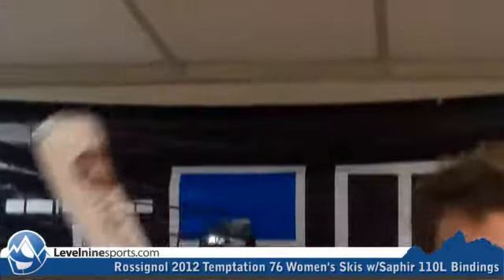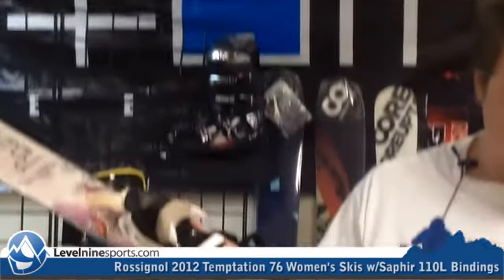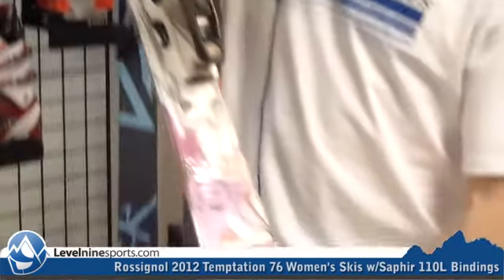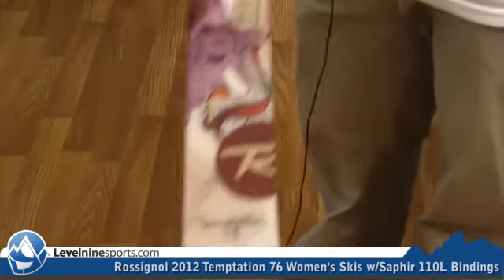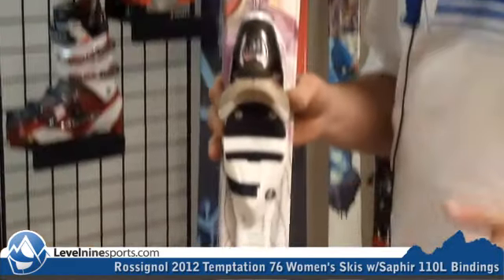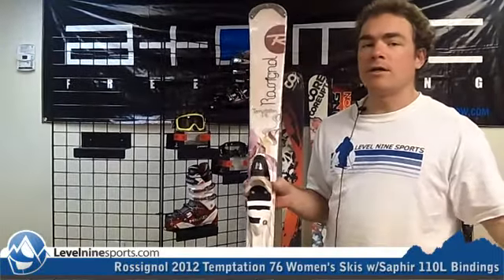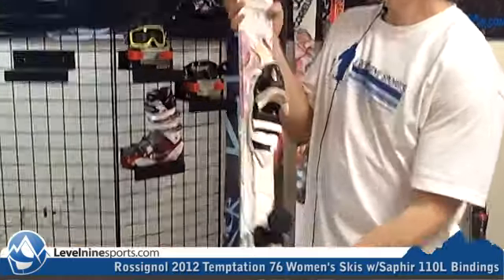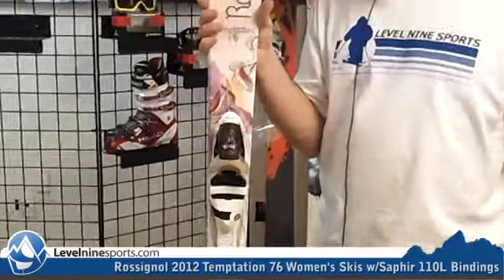Rossignol 2012 Temptation 76 Women's Skis w/Saphir 110L Bindings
Rossi's 2012 Temptation 76 seems very similar to the Temptation 74...there is only 2mm of width difference between the two skis, right? Wrong! The Temptation 76 is similar, but it deviates from its little sister in a couple important ways. The first is that this ski comes with a Saphir 110 binding (as compared to the Saphir 90, a lighter and lower performance binding). And the second important change is that the Temptation 76s have an aramide laminate on the wood to stiffen it up and make it perform better at higher speeds.